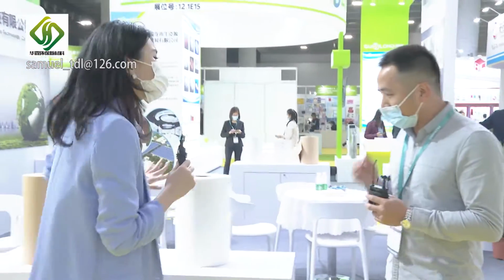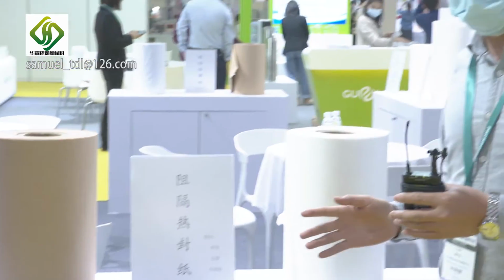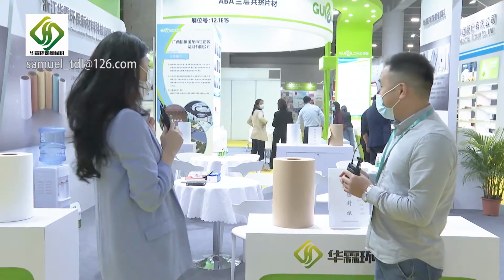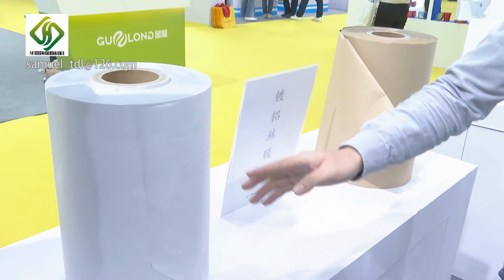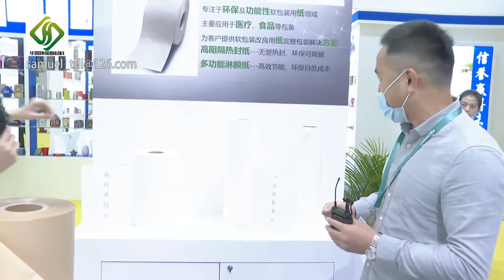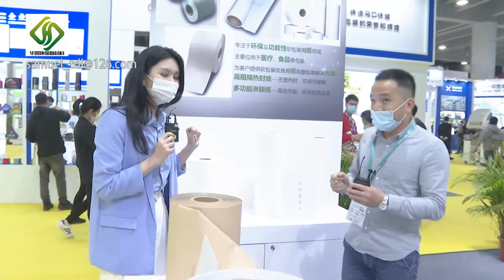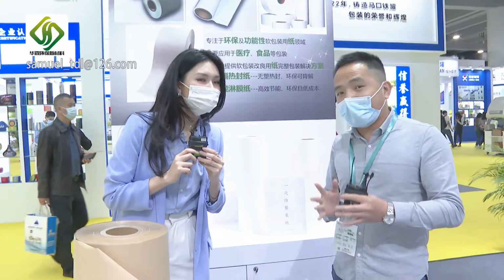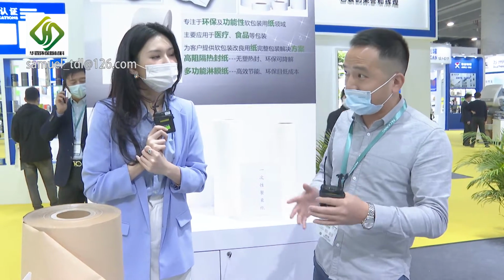PFP Expo 2022 Live Streaming - Zhejiang Hua Lin New Environment Protection Materials Technology Co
Nowadays, the topic of “Eco-friendly materials” is gaining hot popularity in the packing industry.
Mr Samuel Tan, Sales Manager of Zhejiang Hua Lin shared their latest biodegradable packaging products with us which could help food & beverage, confectionary, cosmetics, Pharmaceuticals and non-food manufacturers to tackle their packing difficulties in a cost effective way.